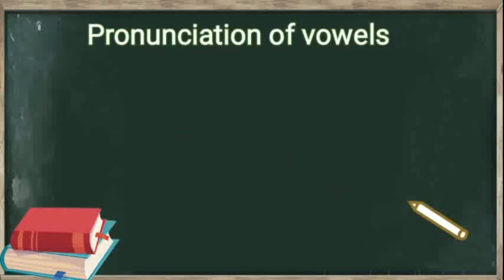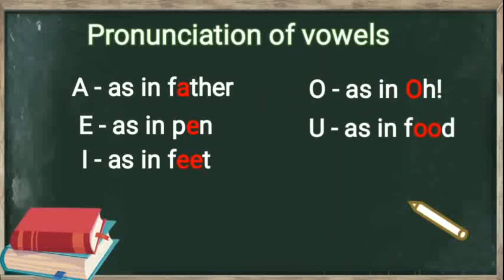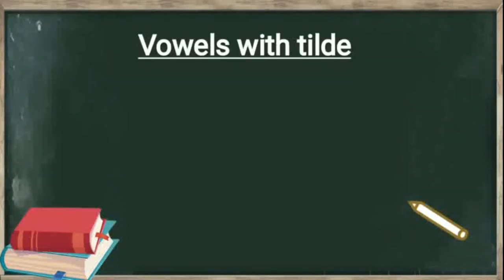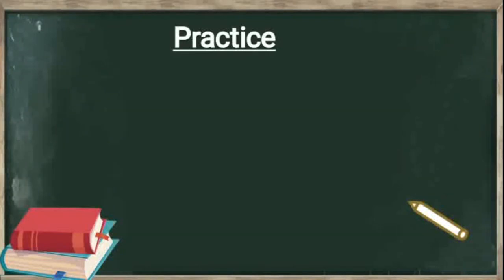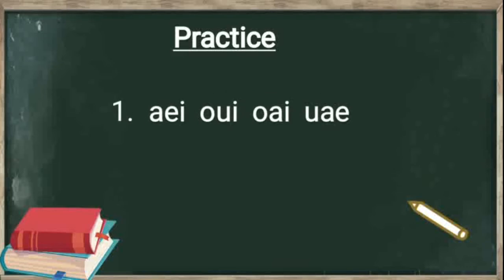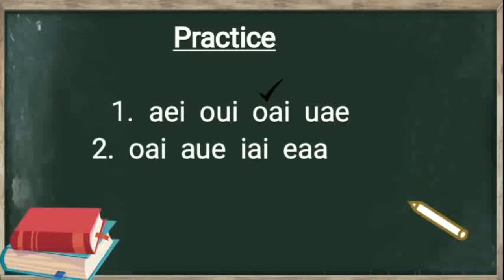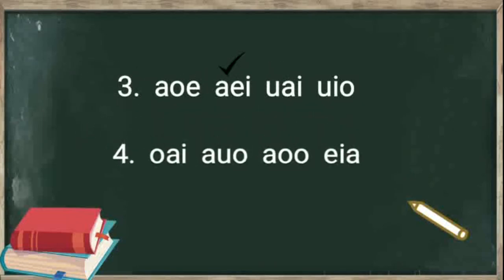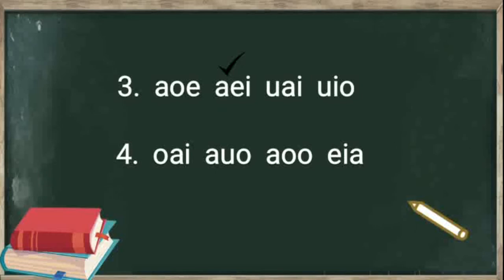Pronunciation of vowels in Spanish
By completing this lesson you'll be able to pronunciate vowels in Spanish.